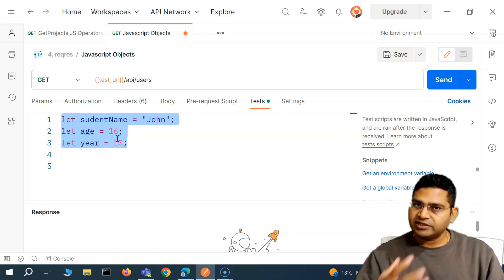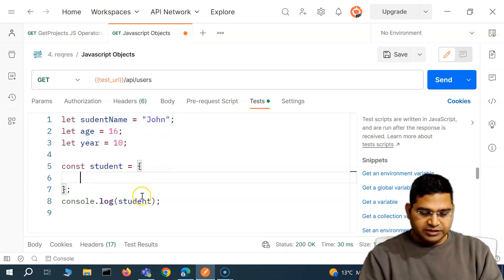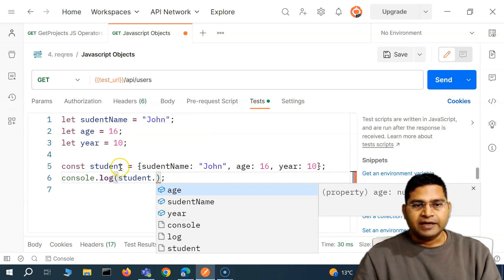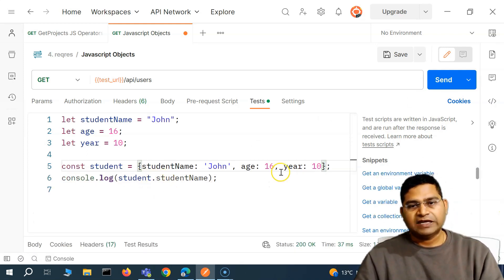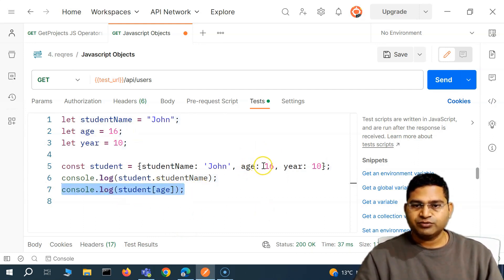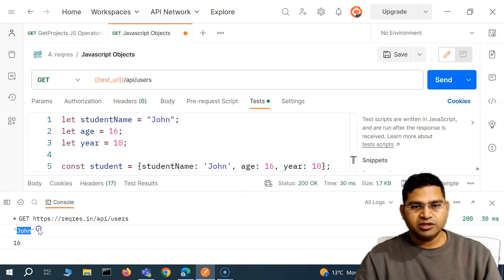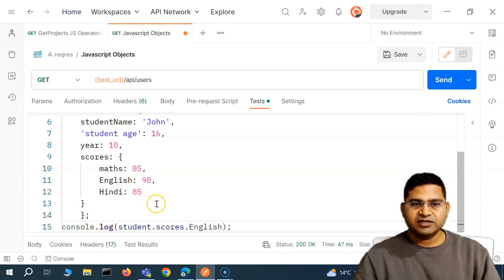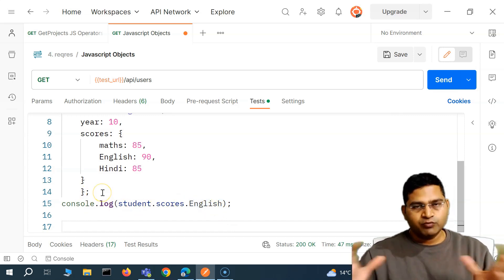Postman Tutorial #32 - Objects in JavaScript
In this Postman Tutorial, we will learn about objects in JavaScript.